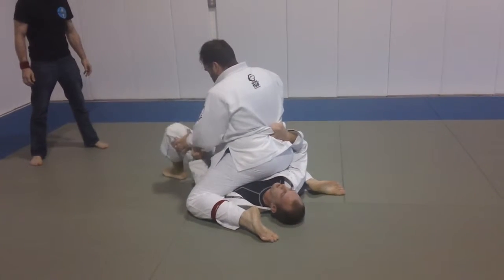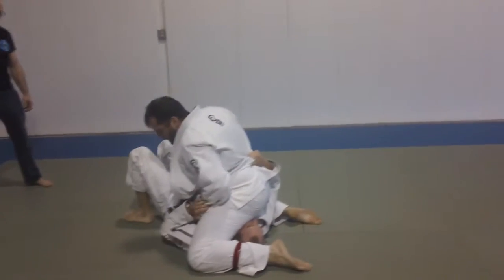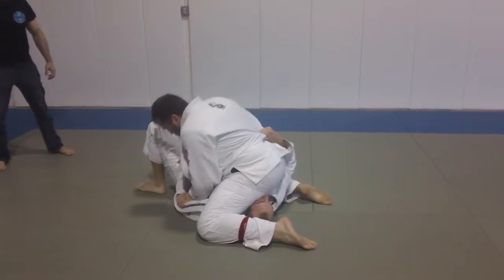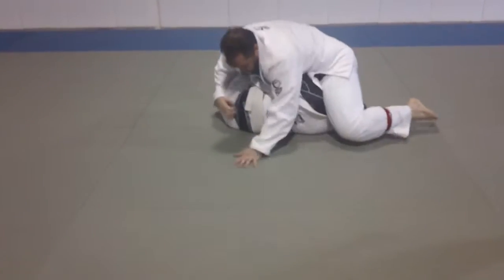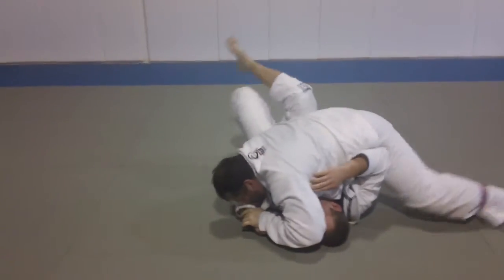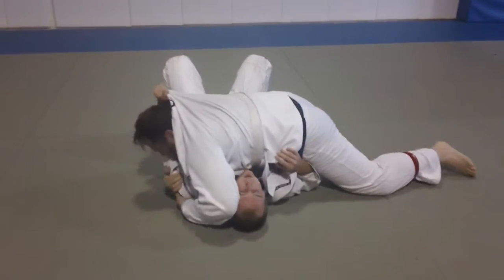Robin paramount in house 5 15 3